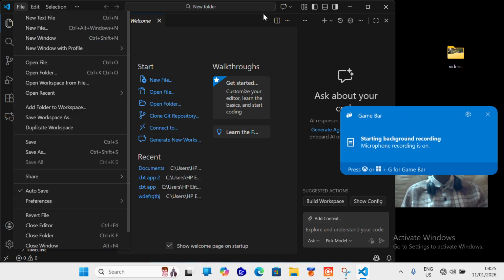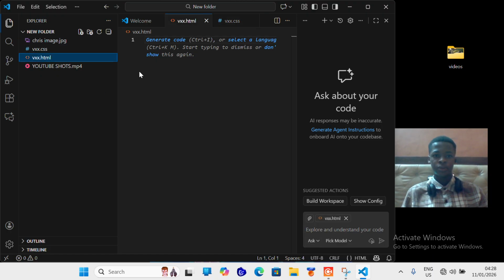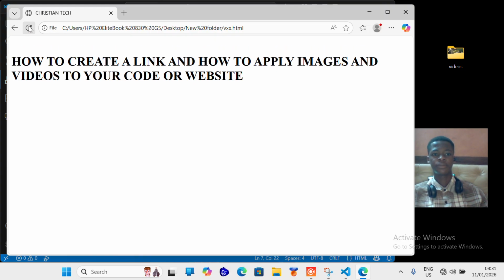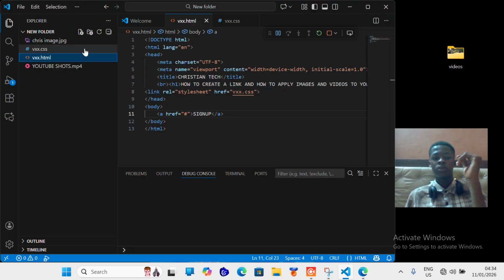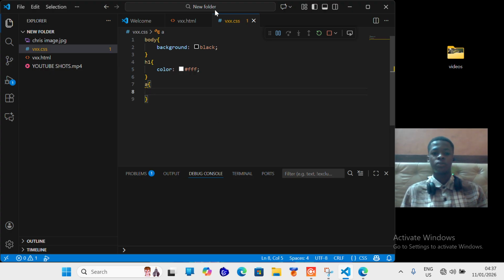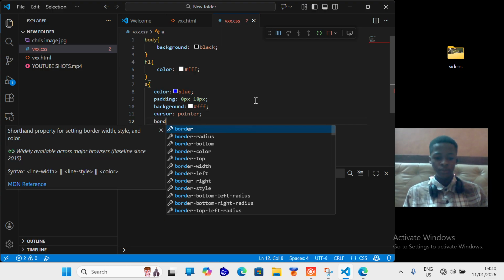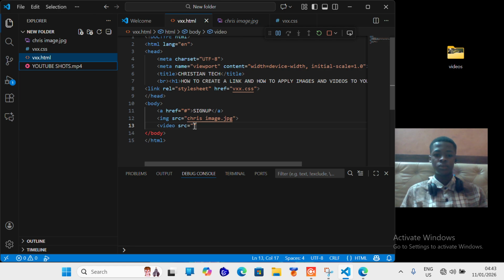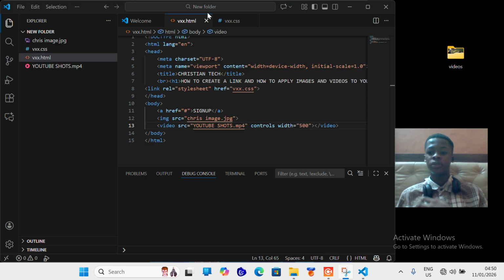How to create a link and add images and videos to your website by Kidbull Chris Tech